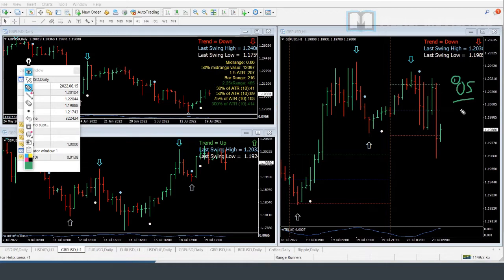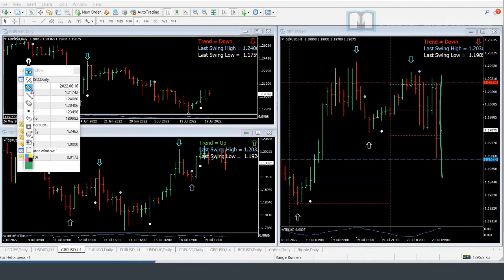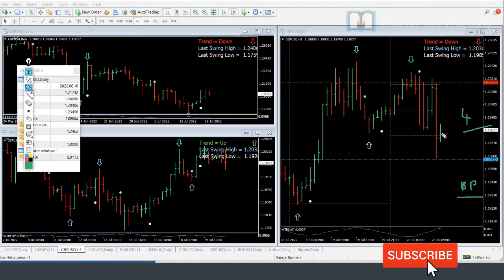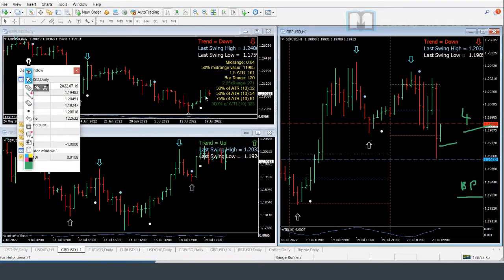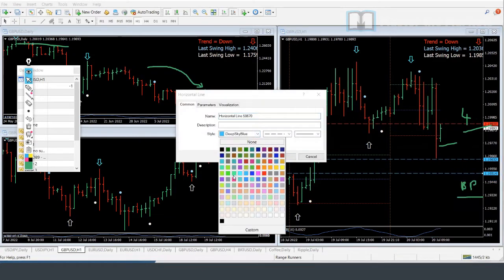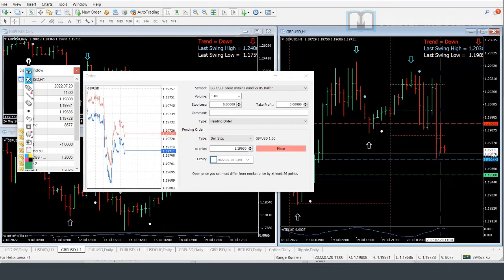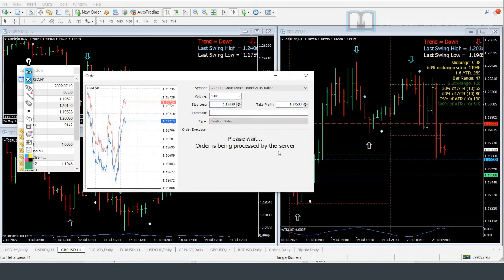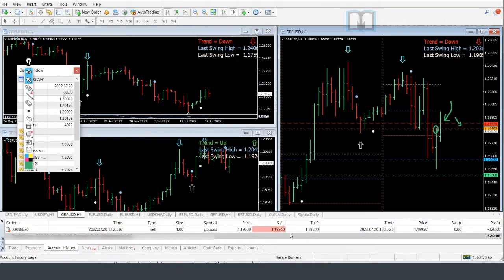Live Trading Session 177, Should we take it?